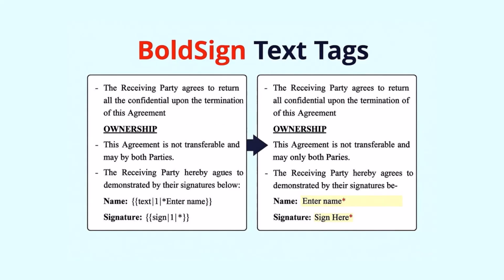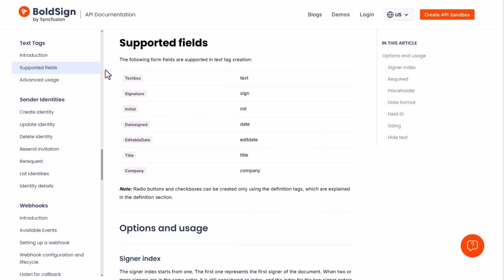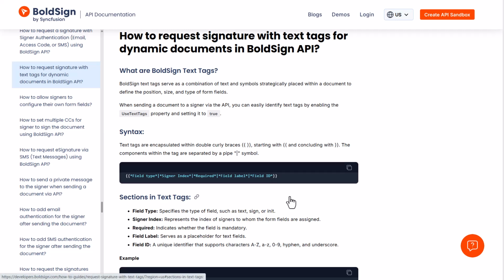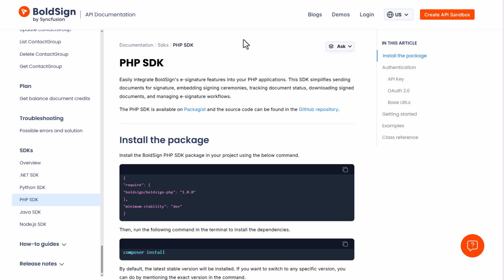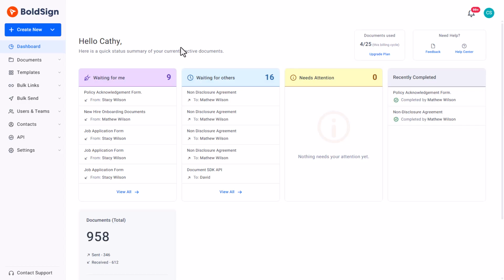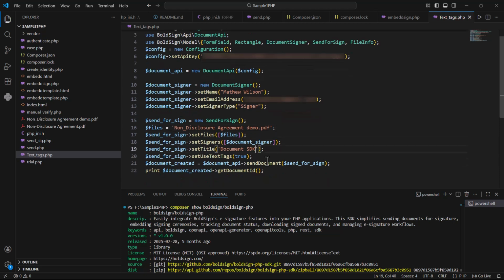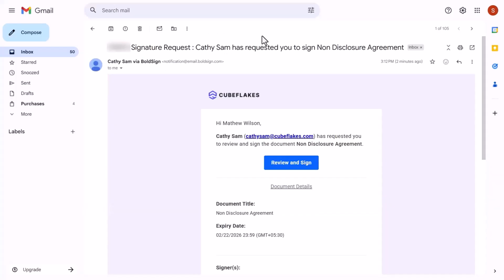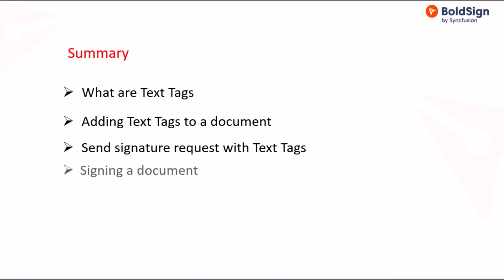Send Signature Requests Using Text Tags with BoldSign PHP SDK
In this tutorial, you will learn how to send a signature request using Text Tags with the BoldSign PHP SDK. I’ll start by explaining what Text Tags are and why they are useful. Then, I’ll walk you through the steps to add Text Tags to a document and send signature requests, making your eSignature workflow faster, easier, and more efficient.

Transcript
[0:00] Introduction
[0:26] About Text Tags
[1:22] Supported form fields
[2:55] Adding Text Tags to a document
[3:11] Create signature request
[5:30] Send signature request with Text Tags
[5:35] Track the document’s status in the web app
[6:16] Sign the document
[6:51] End Note